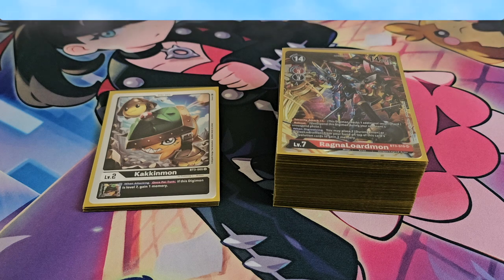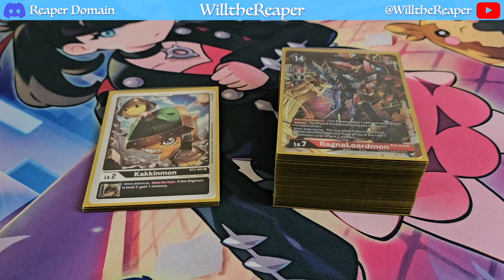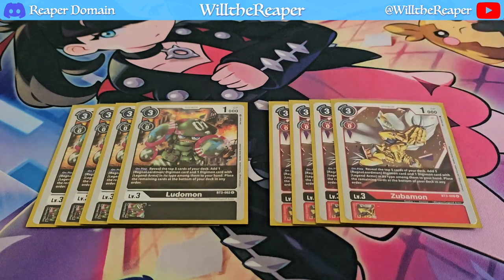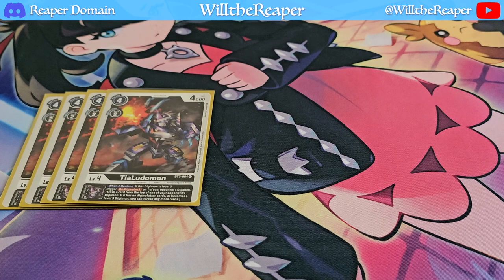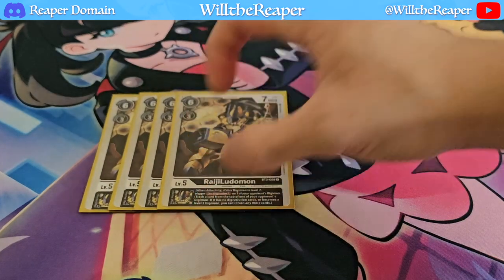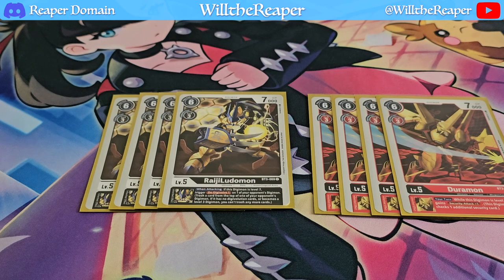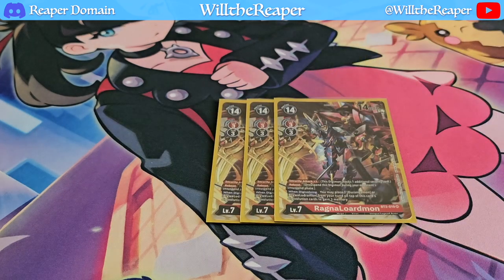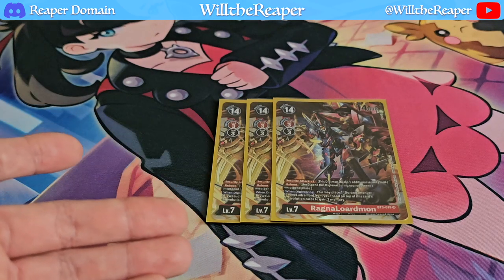Digimon: Proto-Ragnaloardmon Deck Profile April 2024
Hello there. So there are several variations of this deck. And I thought I would begin by going through the very first iteration of this deck. Is it good? Not really. Does it have potential? Not this version. However, this deck can be used as a means to understand what's to come with future variations.